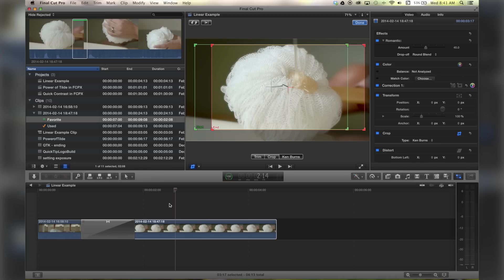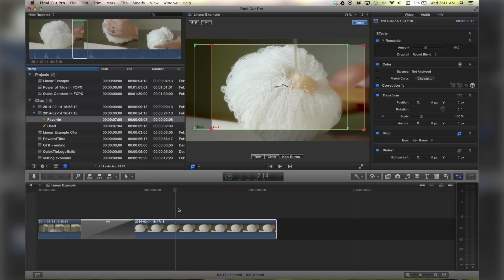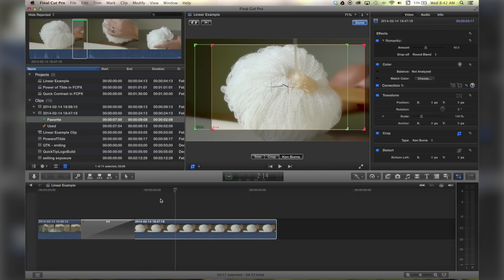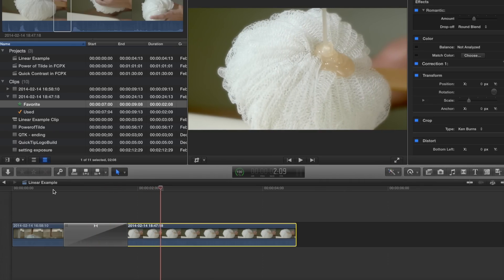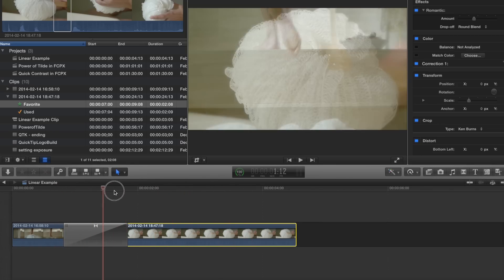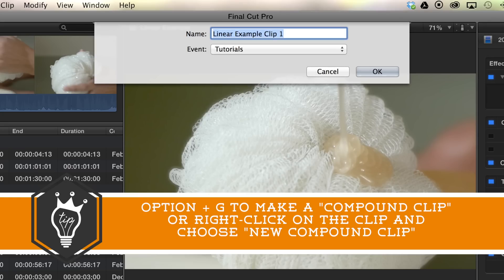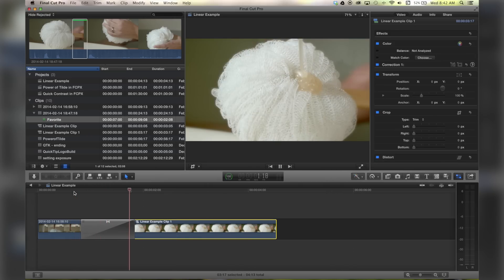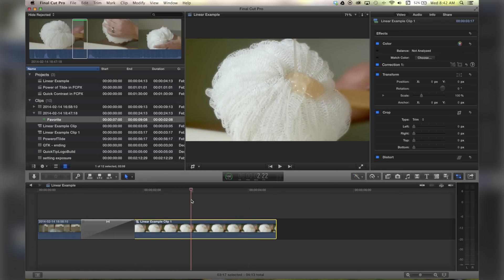True Linear Ken Burns Hacked in FCP 10.1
Do a linear Ken Burns move in fcp 10.1 without a single manual keyframe.
Have you noticed in FCPX that when you add a dissolve to a clip with linear ken burns applied that the ken burns effect does not start moving until halfway through the dissolve? I found a work-around to solve that problem. Simply apply the ken burns effect, right click and make it linear. Add your dissolve and then make your clip a compound clip by highlighting it and hitting "Option + G" on your keyboard. Bam! A true linear ken burns effect without having to manual put a single keyframe in.
For more, check out QuickTipKing.com